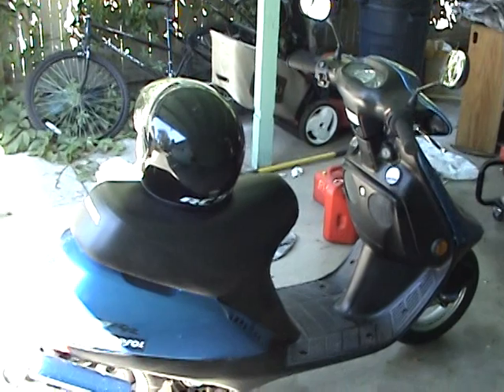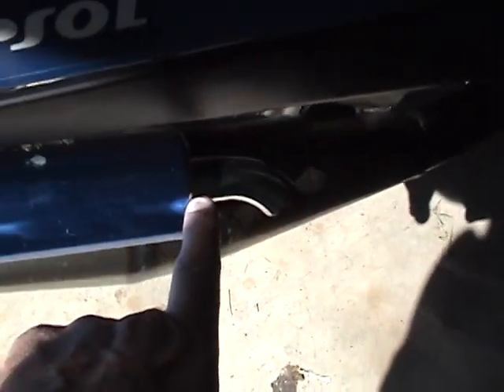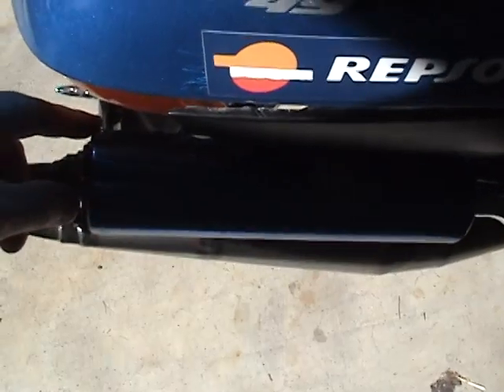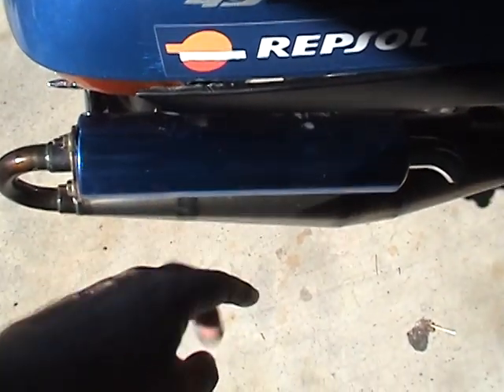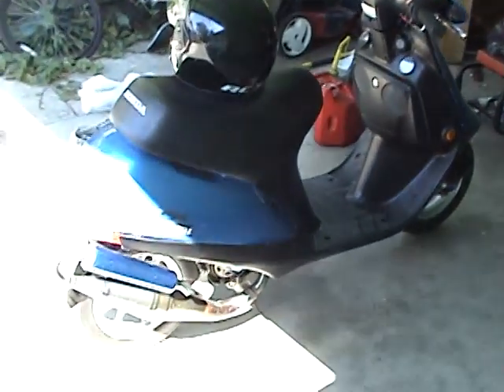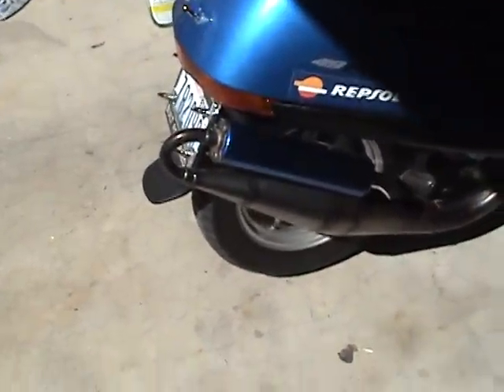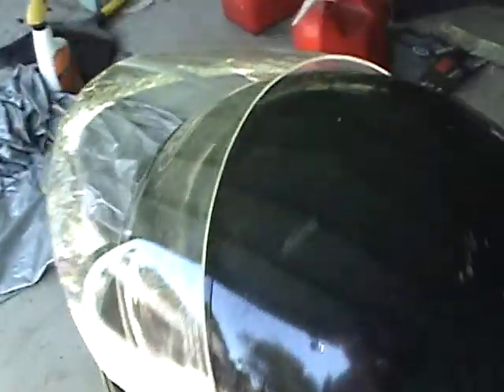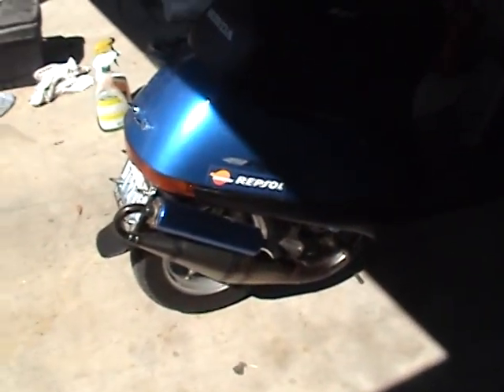20% GREAT POWER! with one little race pipe cleaning